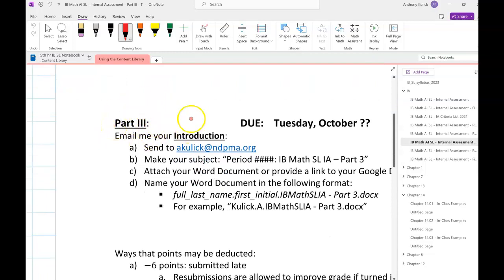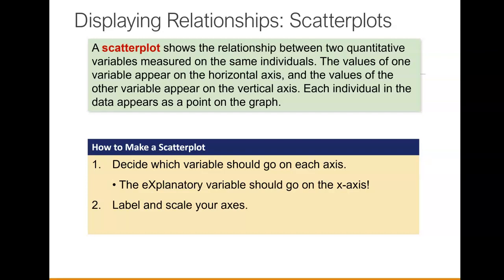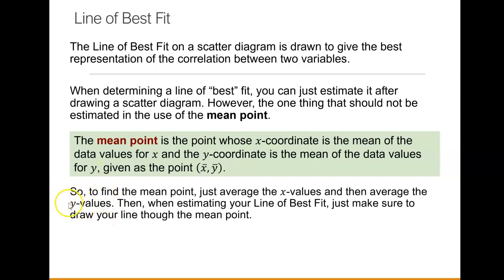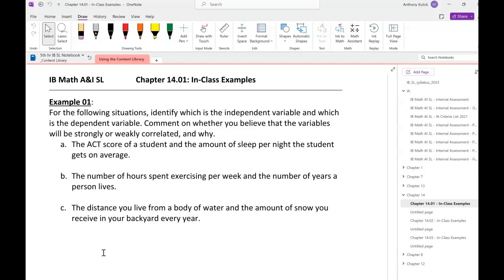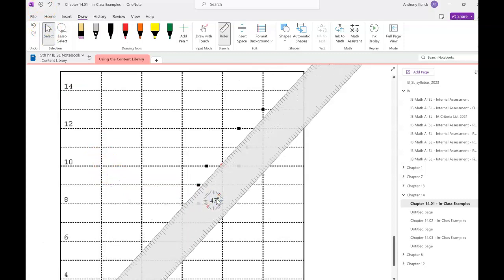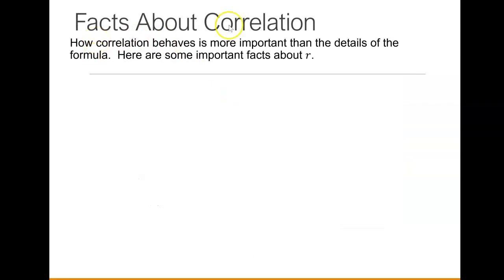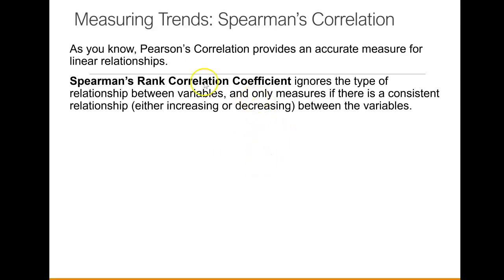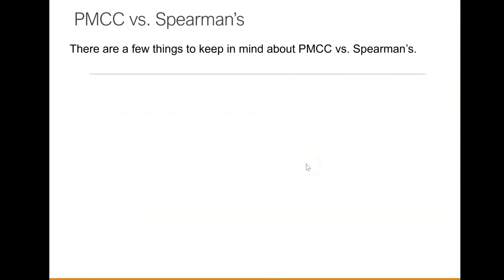10/25/23 IB SL - 5th hour